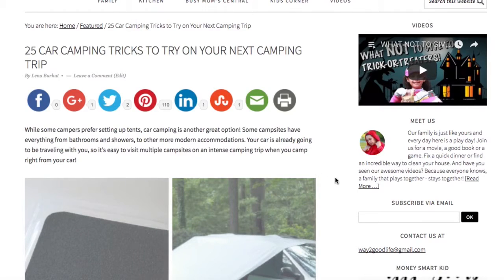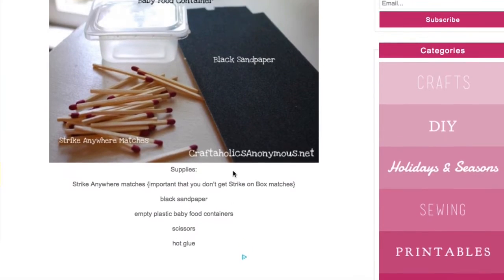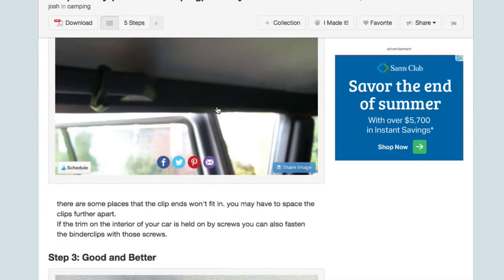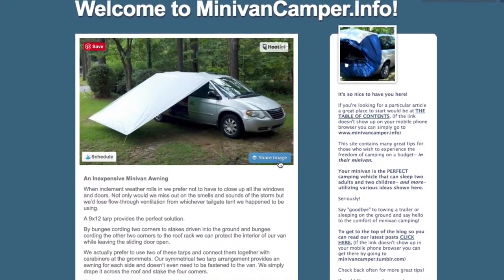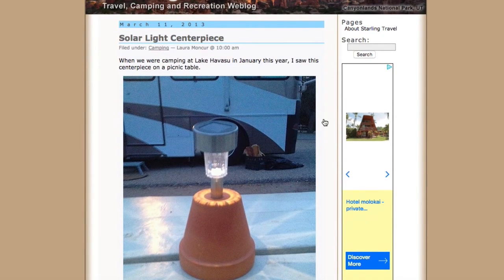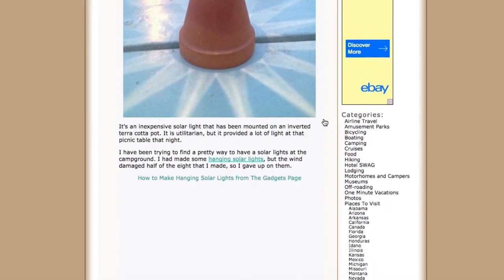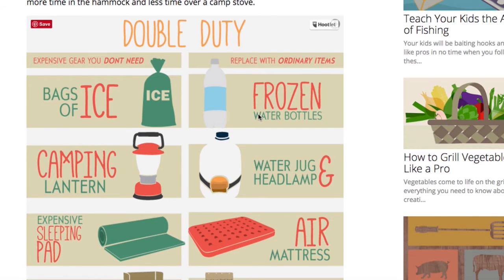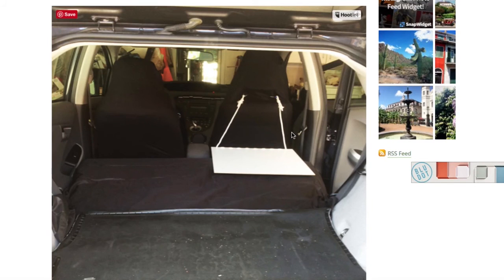25 CLEVER CAMPING IDEAS AND TRICKS|| CAR CAMPING TRICKS TO TRY ON YOUR NEXT CAMPING TRIP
25 CLEVER CAMPING IDEAS AND TRICKS|| CAR CAMPING TRICKS TO TRY ON YOUR NEXT CAMPING TRIP

While some campers prefer setting up tents, car camping is another great option! Check out these 25 CLEVER CAMPING IDEAS AND TRICKS|| CAR CAMPING TRICKS TO TRY ON YOUR NEXT CAMPING TRIP

Some campsites have everything from bathrooms and showers, to other more modern accommodations. Your car is already going to be traveling with you, so it’s easy to visit multiple campsites on an intense camping trip when you camp right from your car!